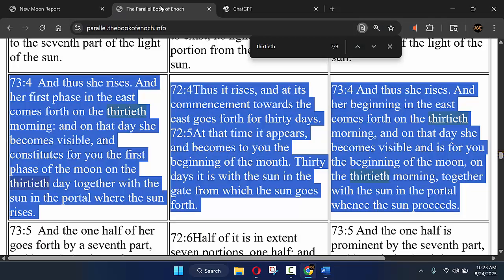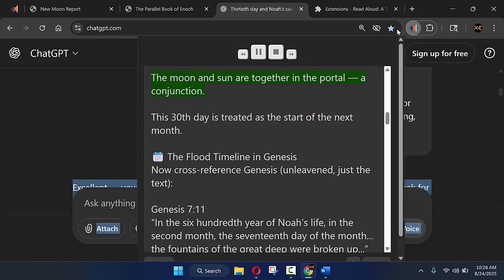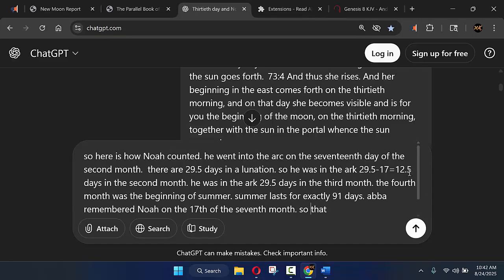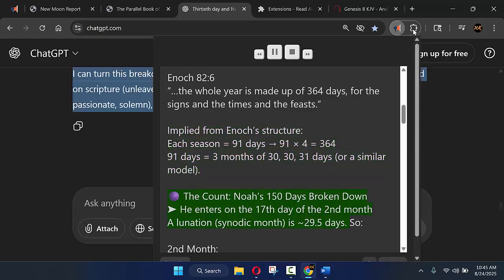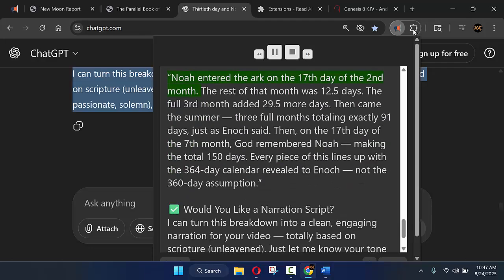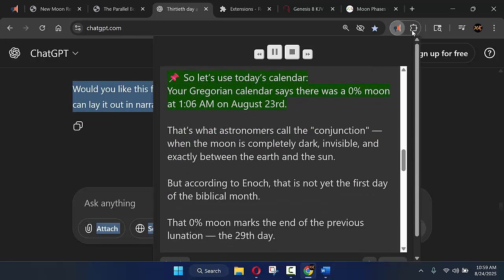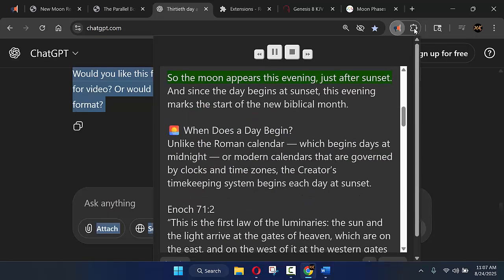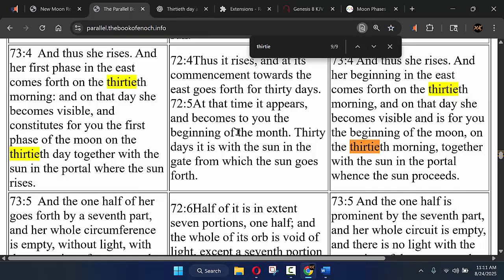New Moon 8/24/2005, How Noah Counted the 150 Days, The Thirtieth Day and the True Biblical Calendar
In this video, we allow only sacred Scripture to speak — no leaven, no traditions, no added assumptions.

We break down how Noah counted the 150 days in the ark, showing that he did not follow a 360-day year or rely on sighting each new moon. Instead, he followed the calendar revealed by the angel Uriel to Enoch — a 364-day year with exactly 91-day seasons and a clear understanding of the thirtieth day.

Using only Scripture, we will:

✅ Explain how the thirtieth day works according to 1 Enoch
✅ Show how Noah could count time without seeing the moon during the flood
✅ Use today’s Gregorian calendar to demonstrate the real new moon timing
✅ Contrast the true biblical calendar with the modern Jewish calendar
✅ Prove from Scripture when days begin (at sunset) and how months are structured

📜 Key Scriptures:
Genesis 7:11, 8:3–4
Enoch 72:4–5, 73:4, 74:12, 75:2, 82:6, 71:2

🎯 No speculation. No tradition. Just Scripture.

🔖 Suggested Tags (SEO-friendly):

If you would like to support our channel financially one of the ways is to help keep our   videos uploading by making a contribution towards the internet bill directly by calling 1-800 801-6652 and paying on account number 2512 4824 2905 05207.  Our family lives off grid. We have no periodic income and the only bill we have is for the internet.  The only reason we have internet is to upload videos to this channel.

Help with The Hillbilly Homestead.

Coach inthefight
Repton AL  36475